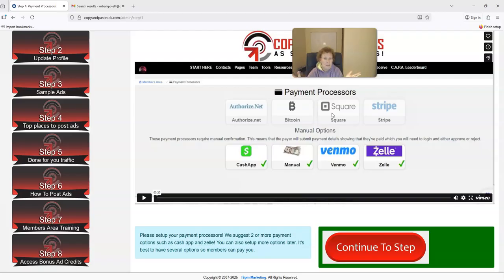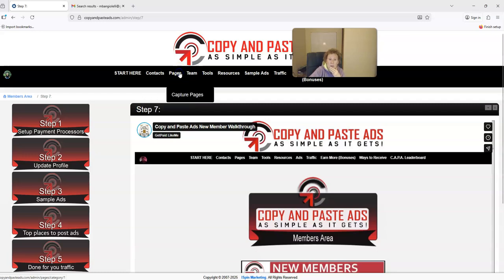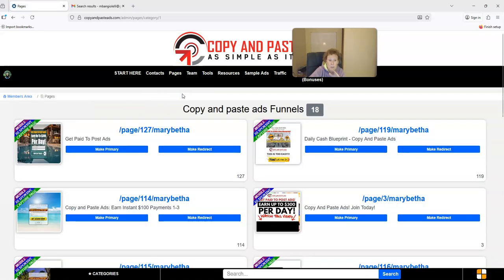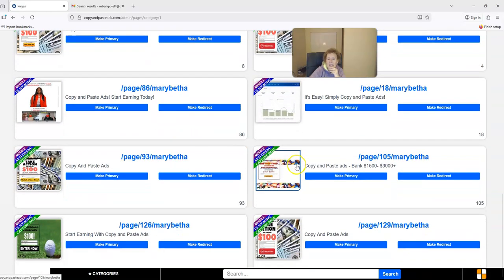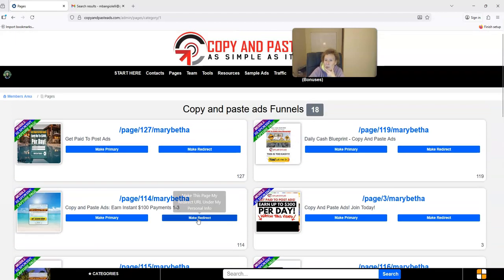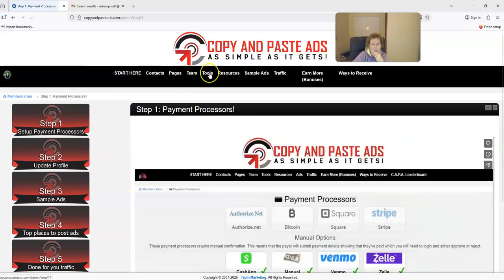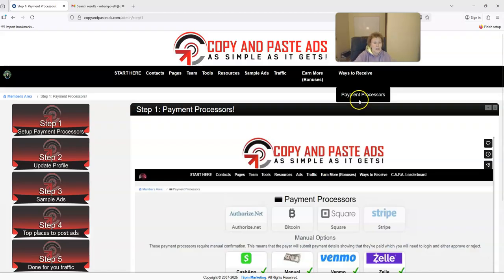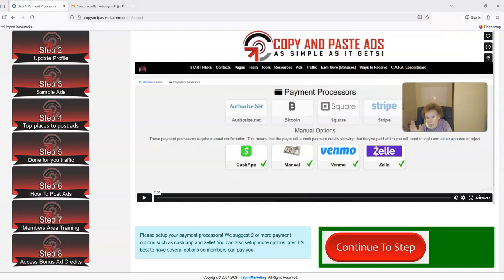Copy And Paste Ads - Complete Back Office Tour - Year End 2025 Copy And Paste Ads Review w/ Proof!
Copy and Paste Ads - in this copy and paste ads complete back office tour video and copy and paste ads year end 2025 review video, I showcase my copy and paste back office with you to show you everything you will get access to when you join copy and paste ads for only $129 with no monthly fees for copy and paste ads!

how to make money with copy and paste ads,
how to copy and paste ads to make $100 a day online,